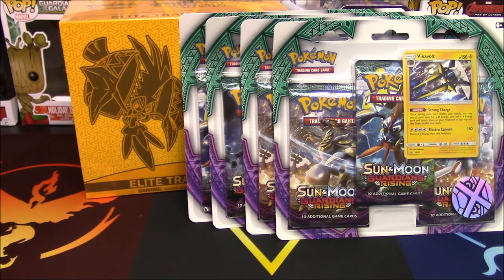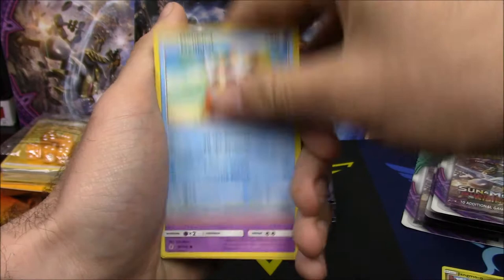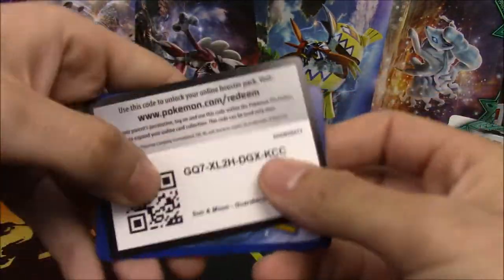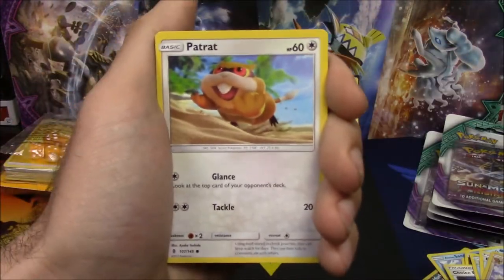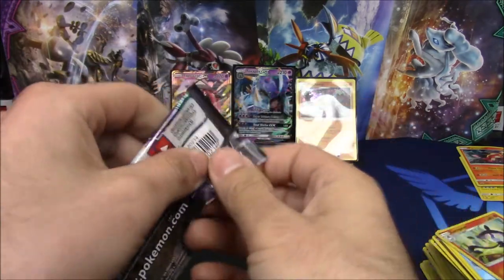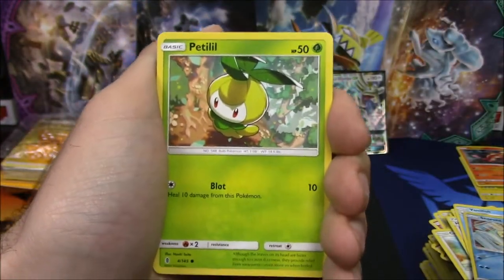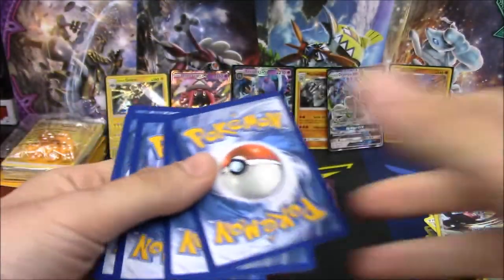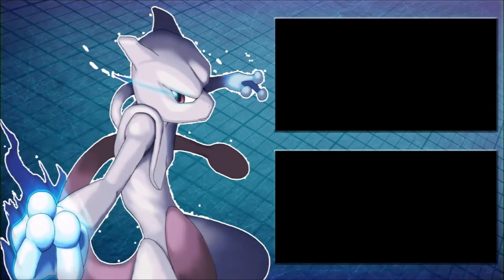TAPU KOKO ELITE TRAINER BOX/4 GUARDIANS RISING BLISTER PACKS| OPENING 20 PACKS OF POKEMON CARDS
GUARDIANS RISING IS HERE! I actually managed to grab some from a local card who I'd actually really like to showcase soon! GIVEAWAY winners will be announced in the middle of this month! Hope you all enjoy and take the time to let me know how your Guardians rising collection is coming along! KEEP IT CLUTCH!

animeimports.net

Want to order from an amazing Card/Comic Shop even over the phone?! Give Josh a call and go check out the shop if you live in the Sacramento area!

Comic Command Center!

MOUSEALCHEMIST'S INFORMATION
Thumbnails / Profile Art by mousealchemist!

Banner Art/ 3D Intro by Pokex!